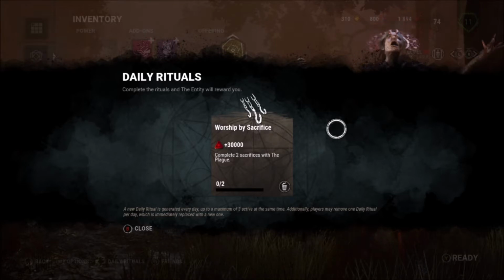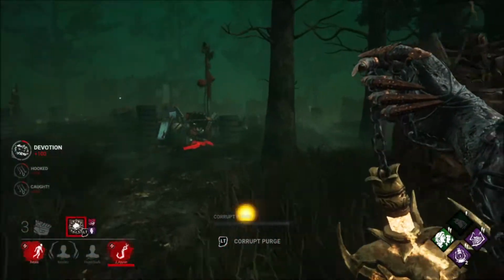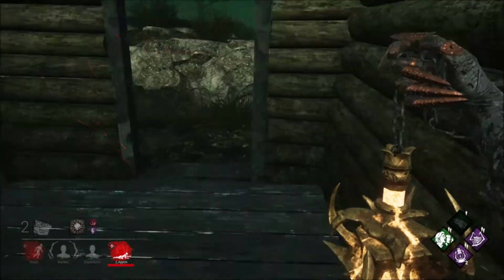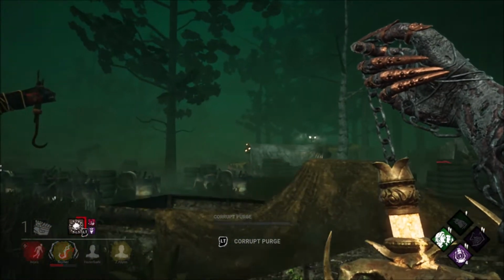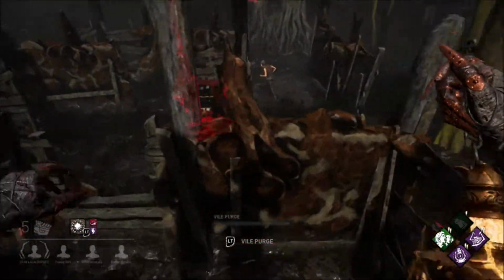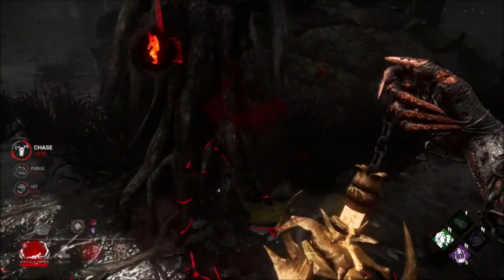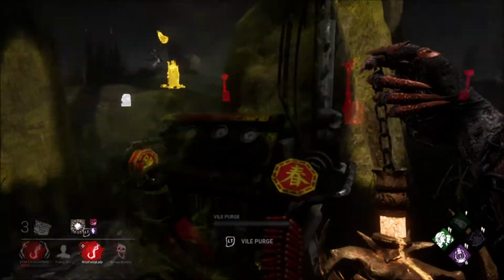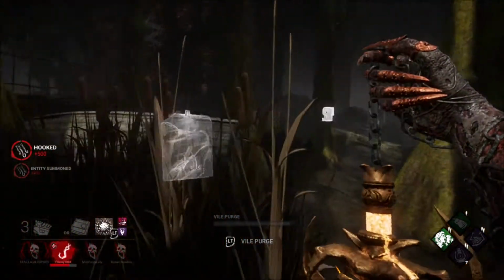The Plague Gets Gruesome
In this episode, I use the Plague to complete the Gruesome Killer Challenge.